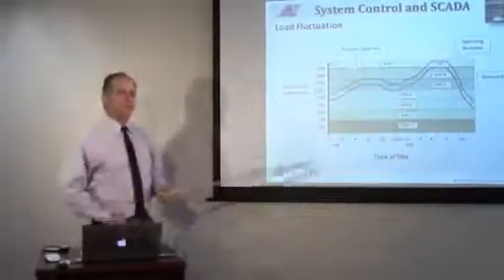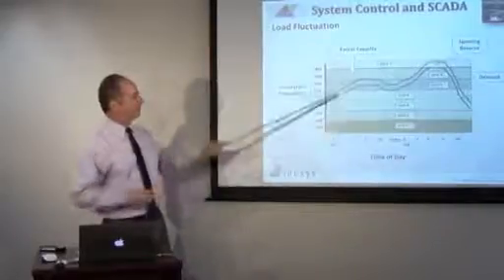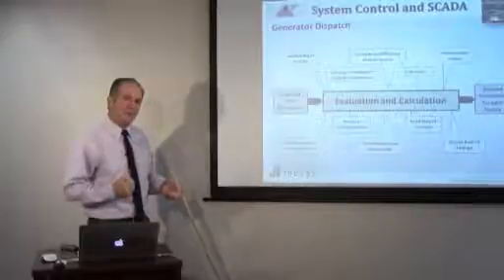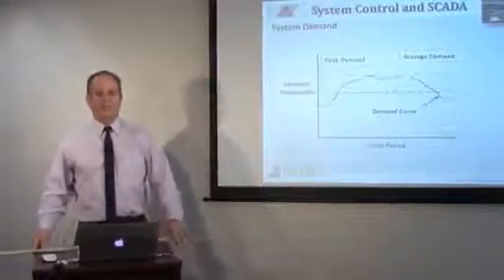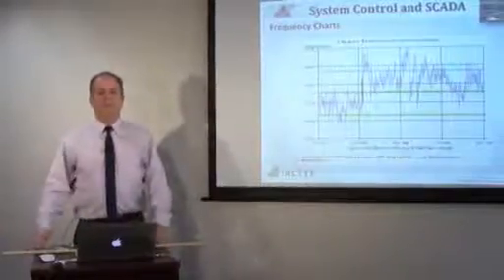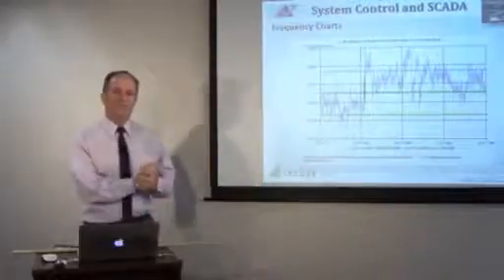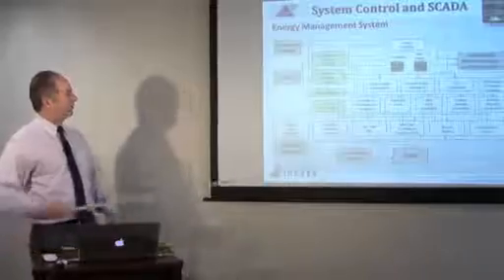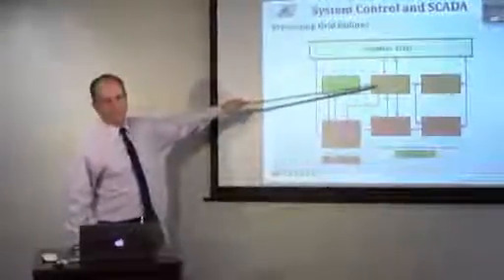EPSF M1 S9